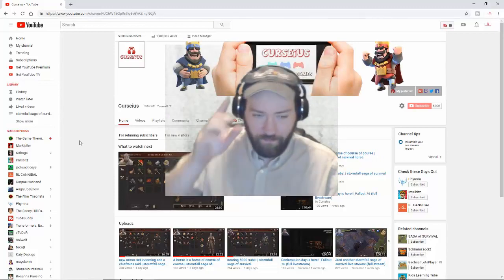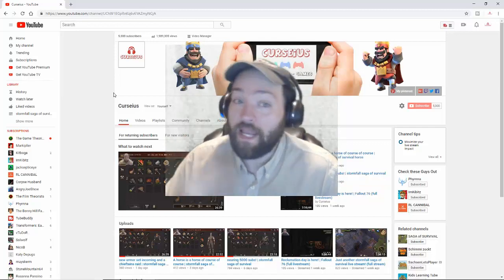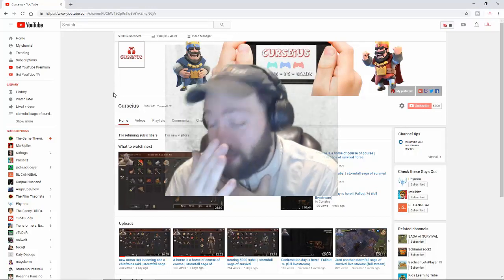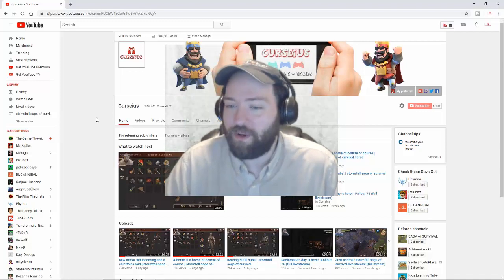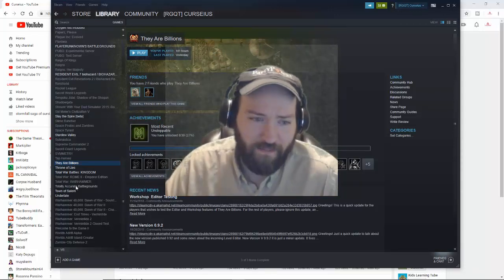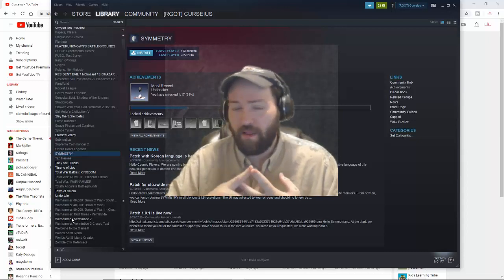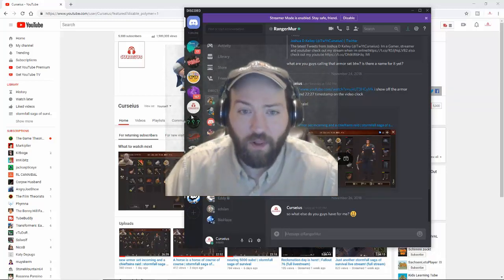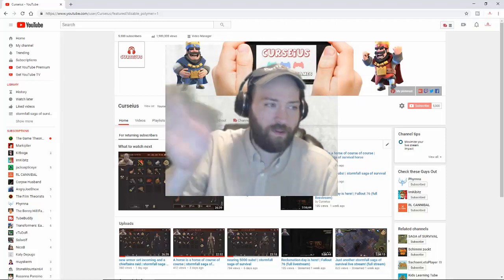5000 subscribers! thankyou!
Like my facebook page as well ~ become a paid member of the channel (TYSVM) - join the community discord you can also find me on twitch hey guys so i want to say thanks so much for being my fans and here are my thoughts on the future of the channel and whats going on with my thoughts on things so thanks again and i look forward to doing more content for you all!